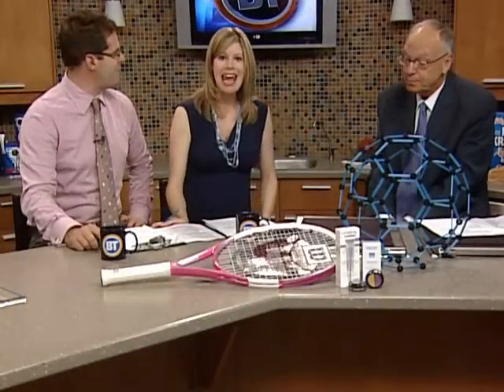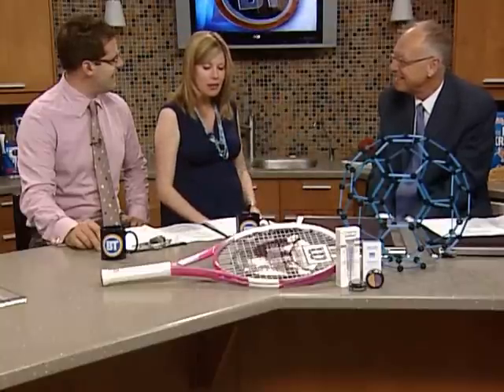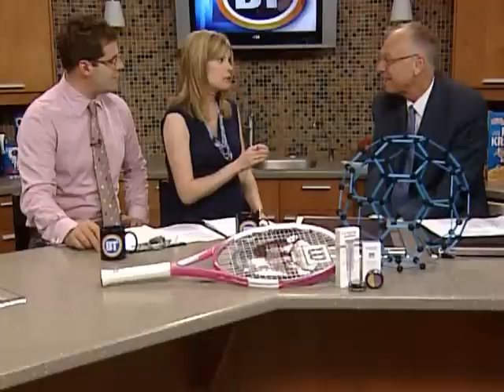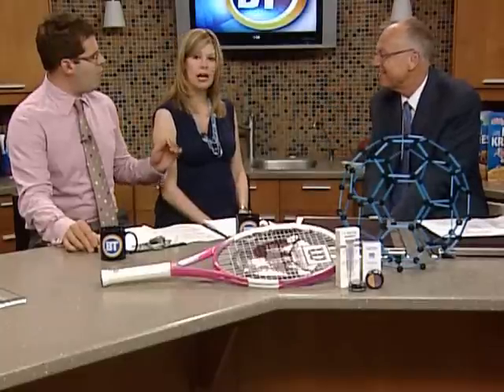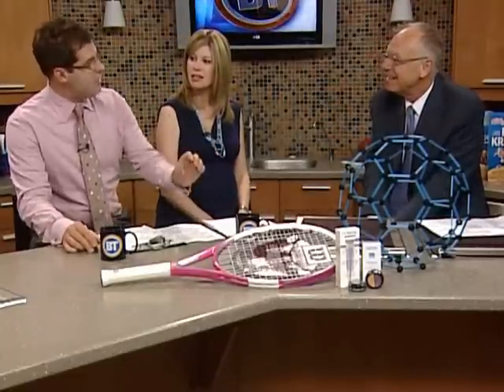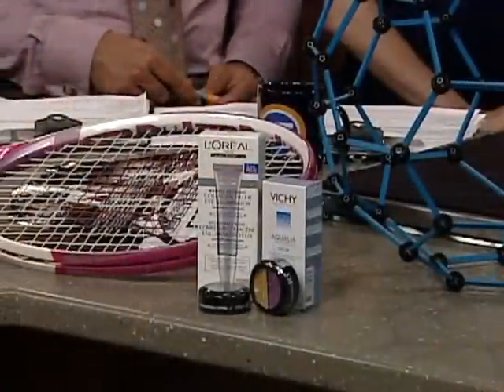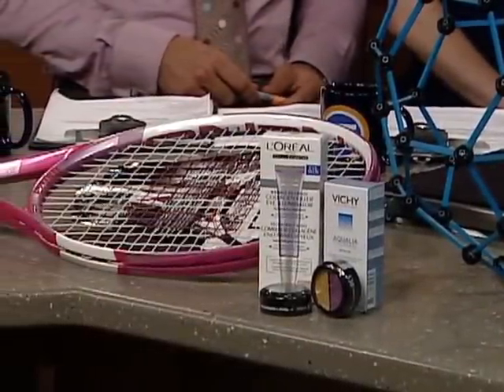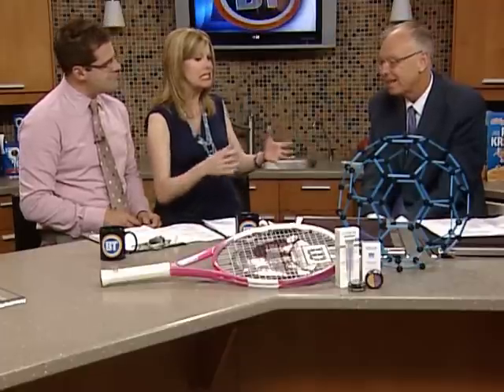Peter Hackett Speaks on CityTV's Morning Show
Peter Hackett, president and CEO of Alberta Ingenuity, on CityTV's morning show.